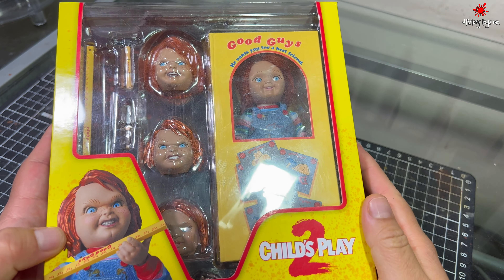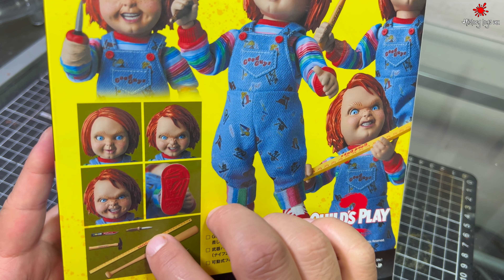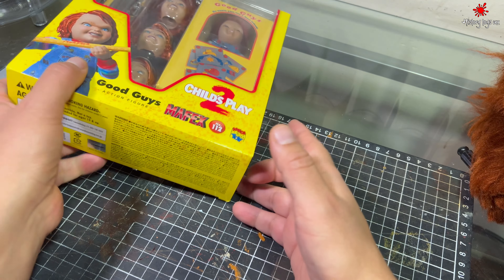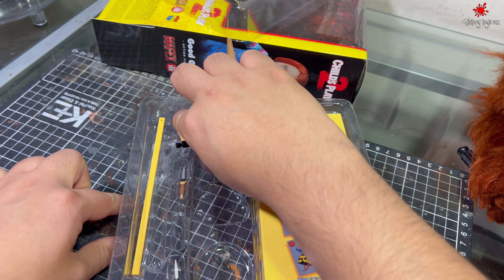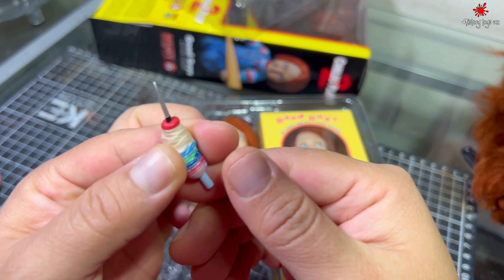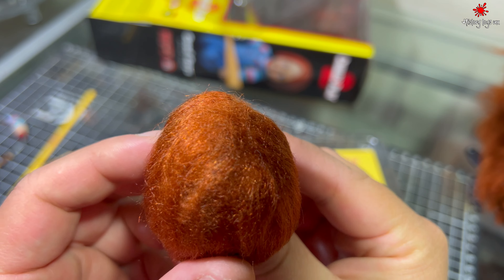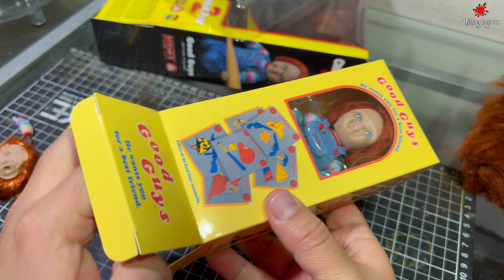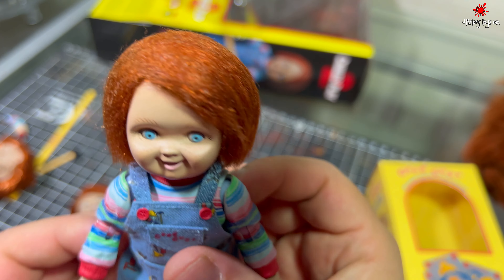Chucky Custom escala 1/6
Te muestro la revisión de Chucky de Mafex escala 1/6. En el video anterior puedes ver como ponerle pelo al ALF, hice lo mismo con esta figura.